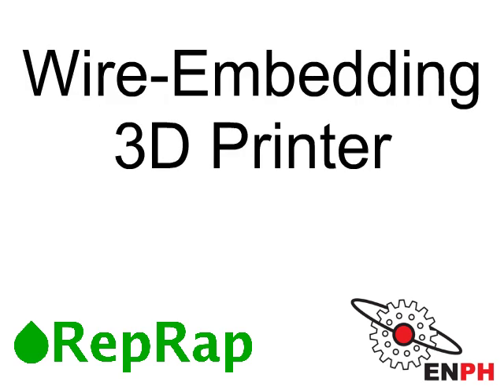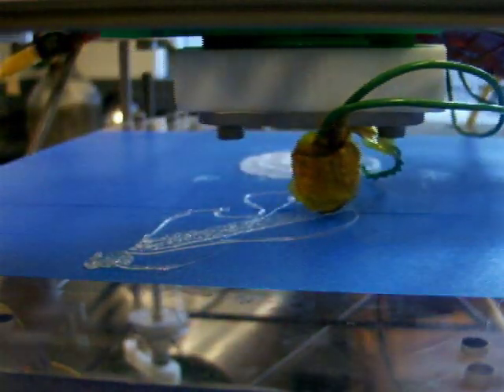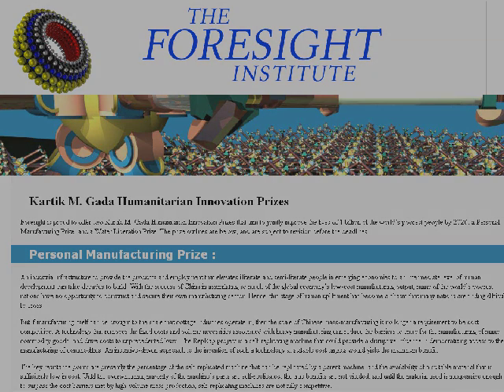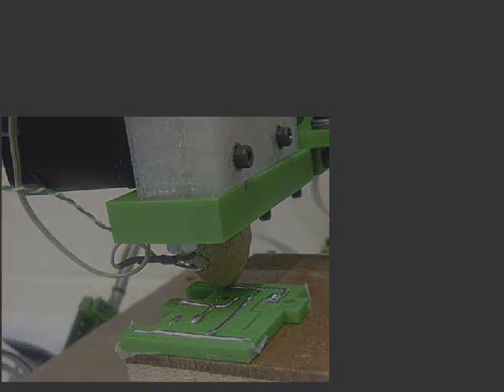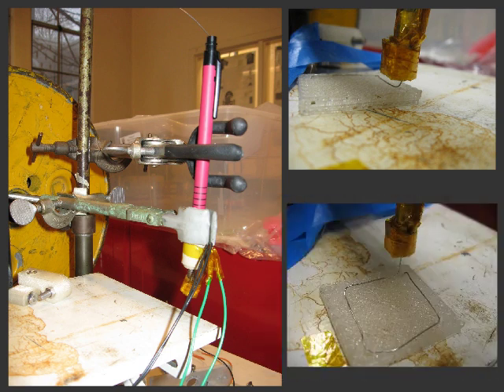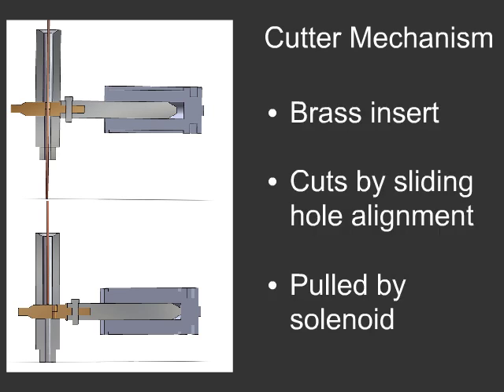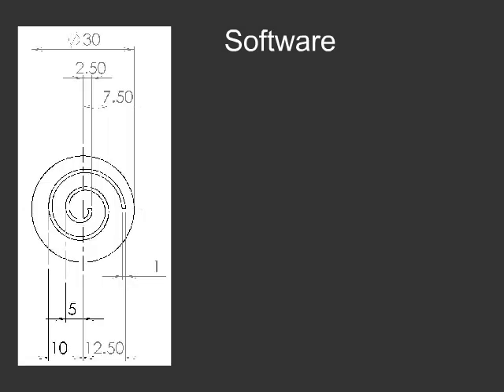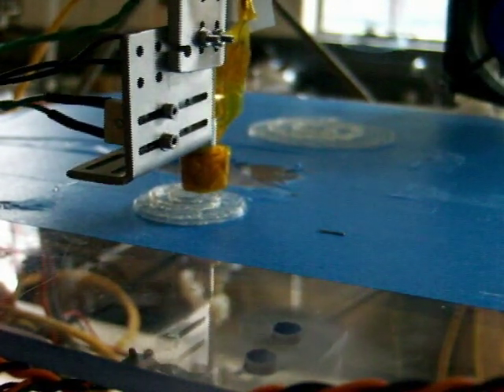RepRap 3D Printer with Wire Embedding Capability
APSC 459 project #1013 to devise a method of embedding wire into a part made on the 'RepRap', an open source 3D printer.
Engineering Physics Project Lab, Department of Physics and Astronomy, University of British Columbia, Vancouver, Canada